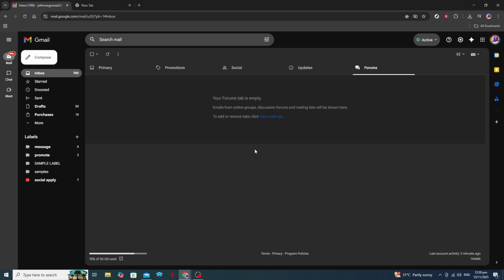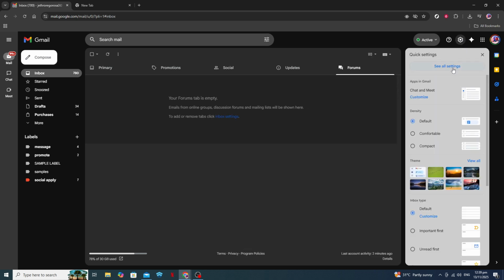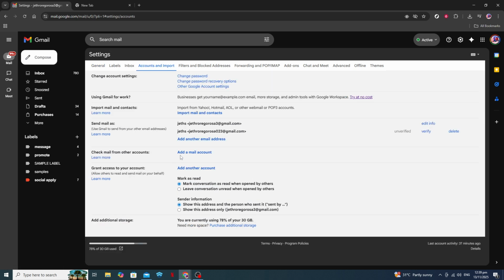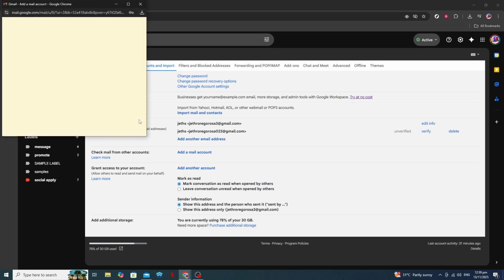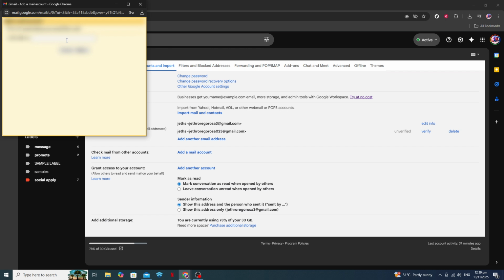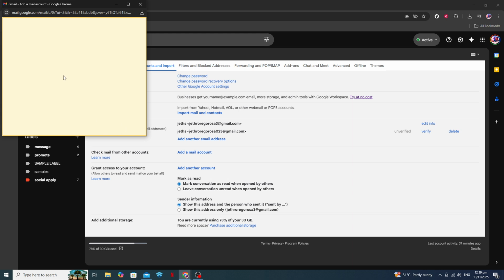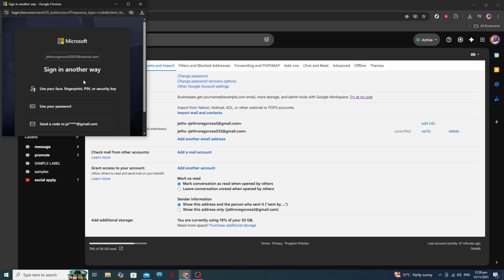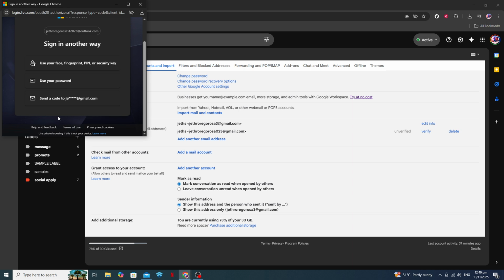How To Use Your Outlook Account On Gmail [2025 Guide]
In today's video we cover: Outlook setup, Gmail integration, email management, Outlook on Gmail, use Outlook with Gmail, email tips, manage email accounts, Gmail features, Outlook email tips, sync Outlook with Gmail, Gmail settings, email productivity, Outlook tutorials, Gmail for Outlook users, online email setup, email organization, tech tutorials, email accessibility

-Google Drive
-Google Meets
-Google Sheets
-Google Chrome
-Google Forms
-Google Gmail